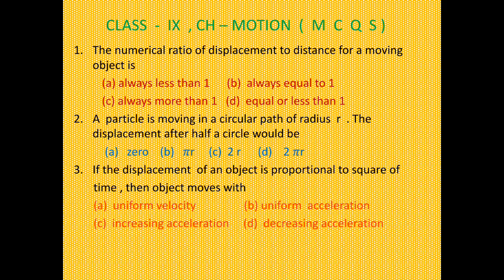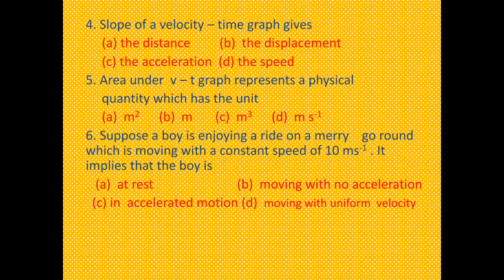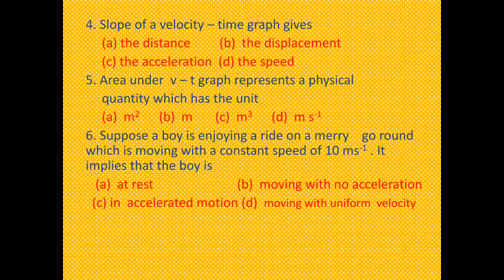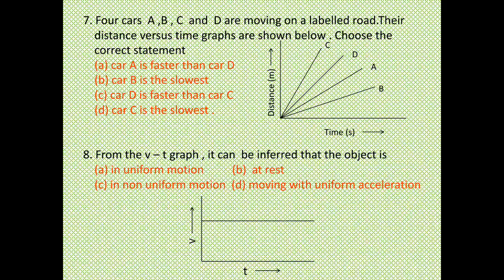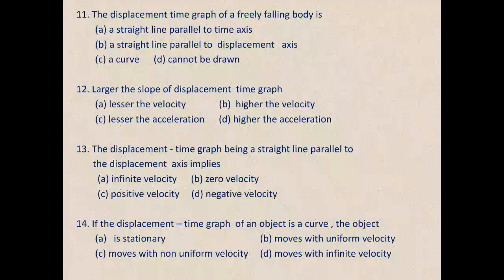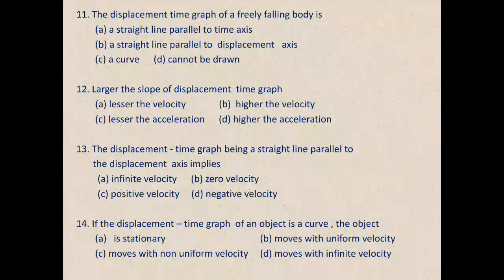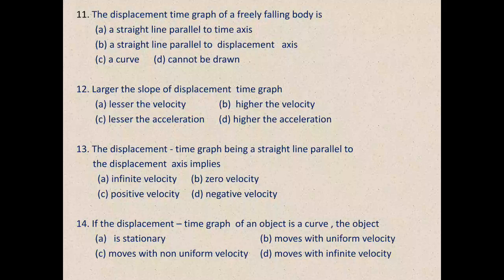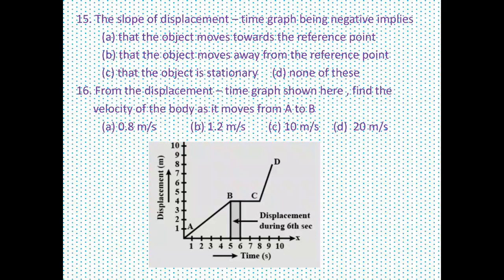CBSE /CLASS- IX PHYSICS CH- MOTION (MCQS )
I have given 16 M C Q questions .I have explained how to find the correct answer.